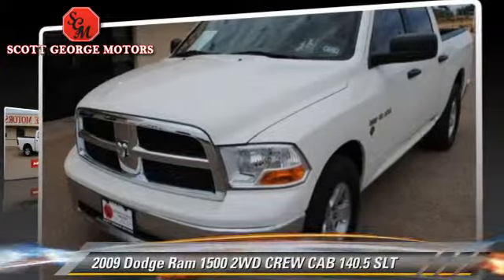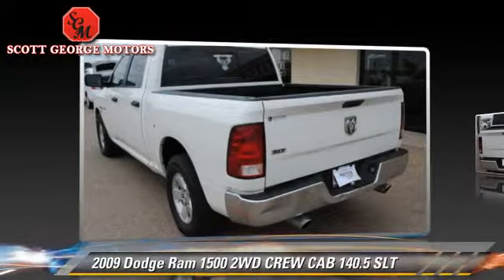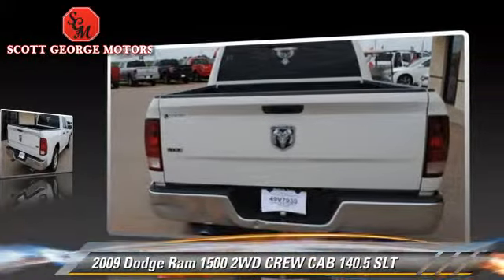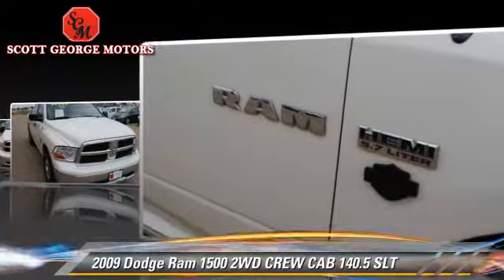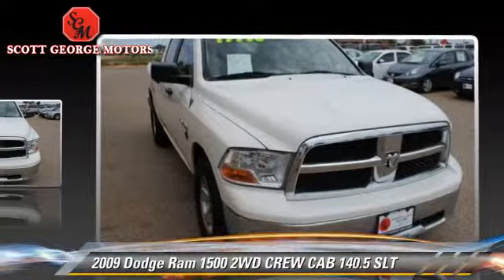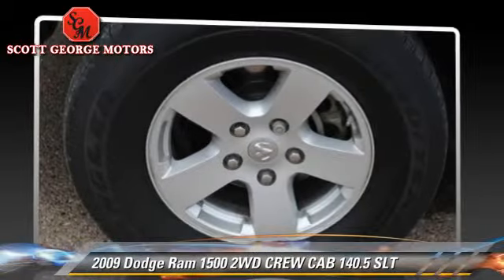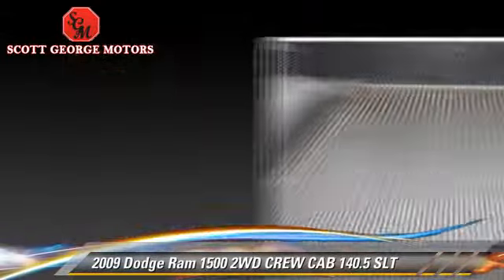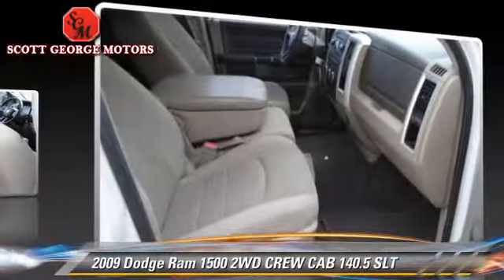Scott George Motors, Wolfforth TX 79382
[DFIN:3:2801028:I:200A29C5:eae81d1f05cc2123ebfee3e82281f3b9]